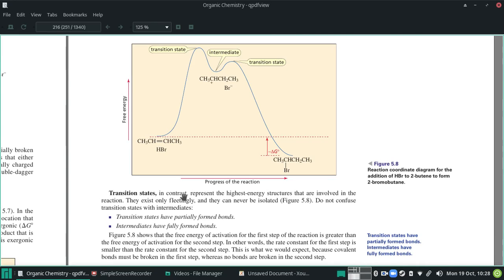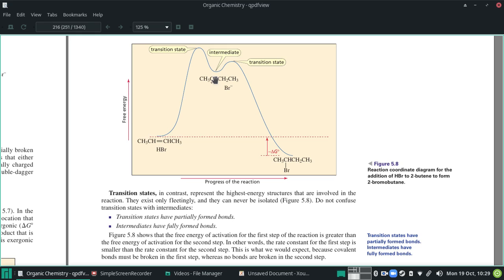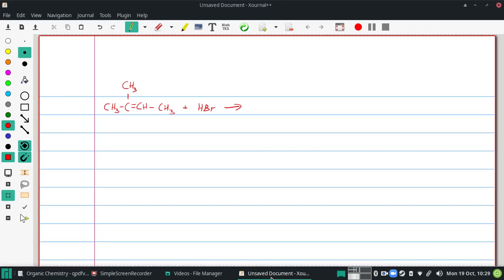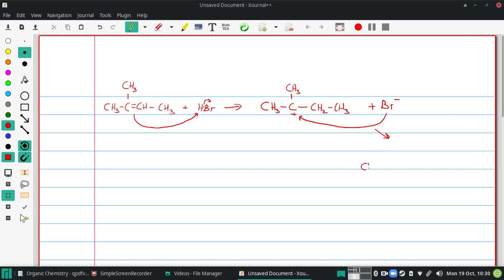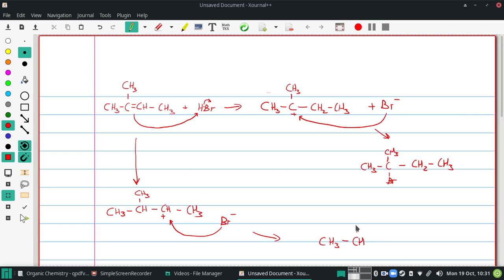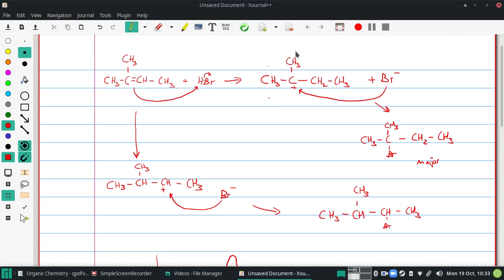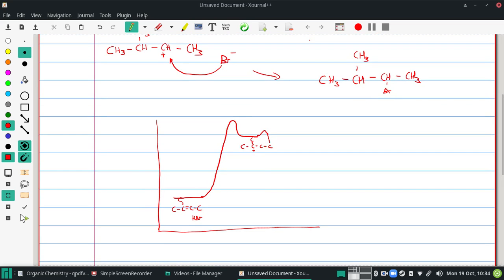Reaction Coordinate Diagram